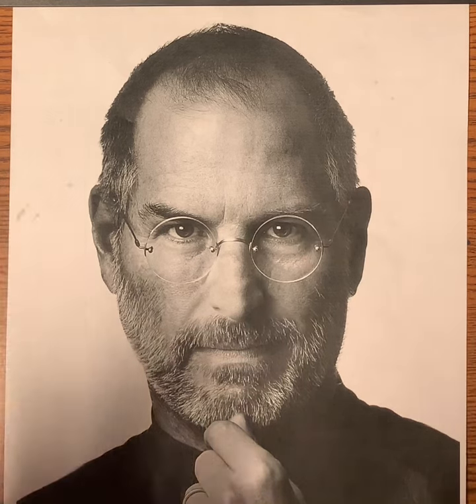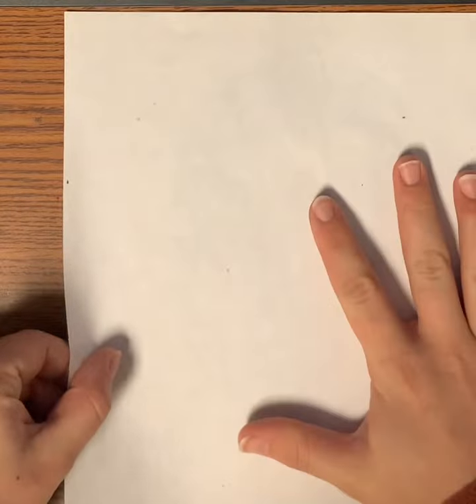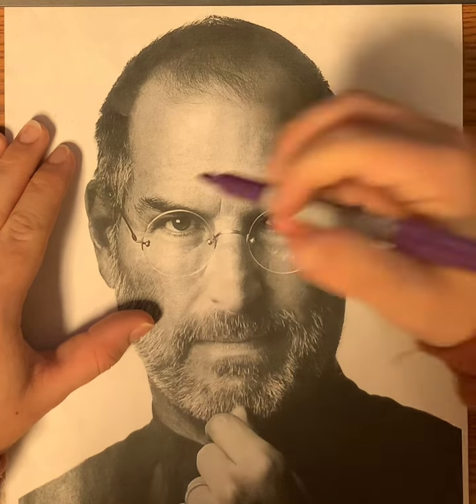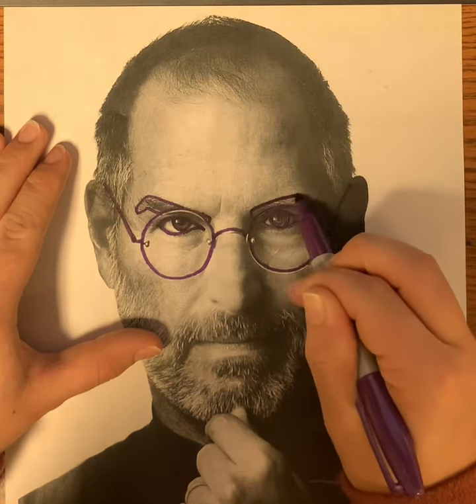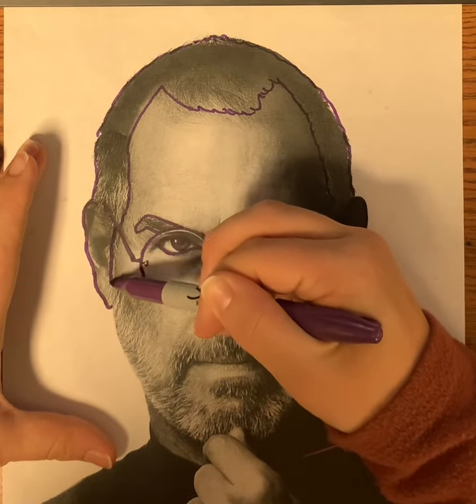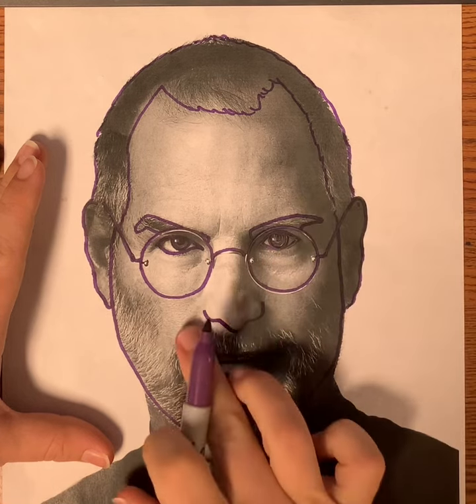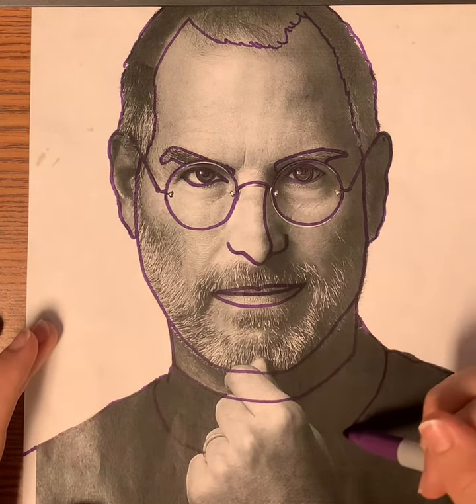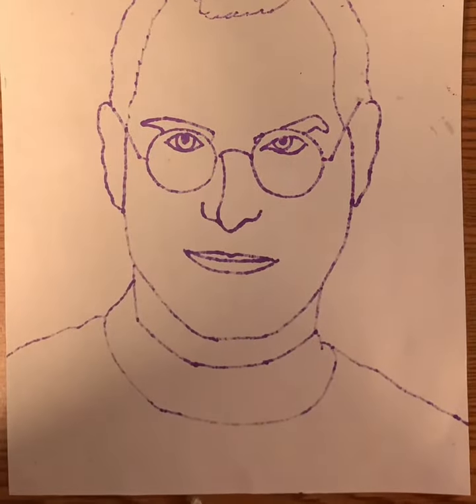Tracing face 5th grade